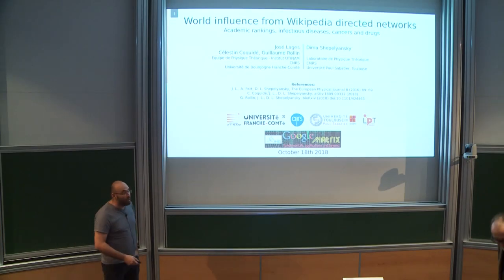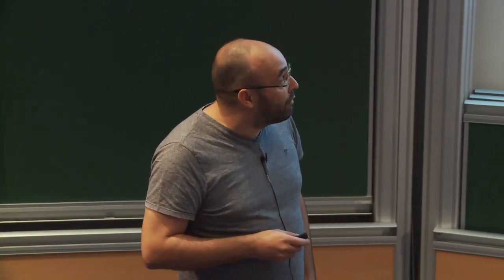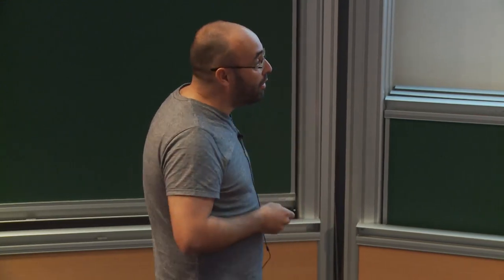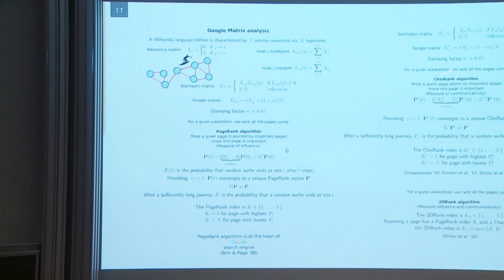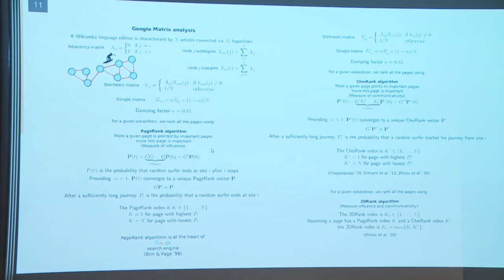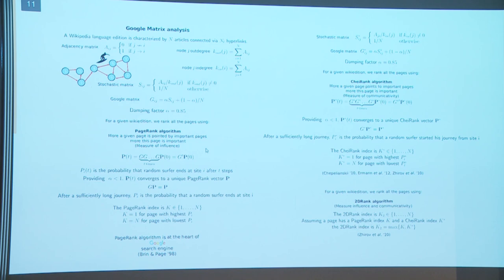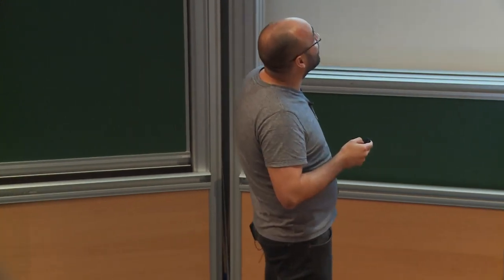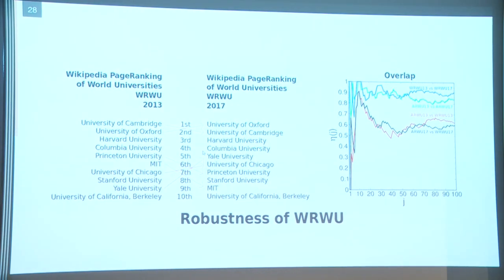Jose Lages - World influence from Wikipedia directed networks: ...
Jose Lages - World influence from Wikipedia directed networks: academic rankings,  infectious diseases, cancers and drugs